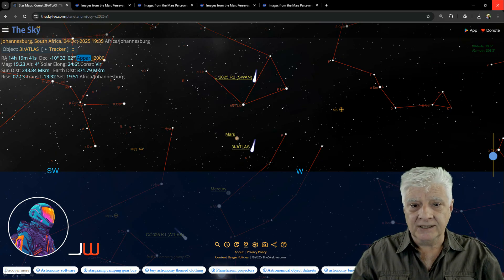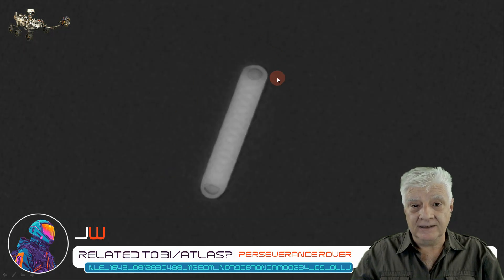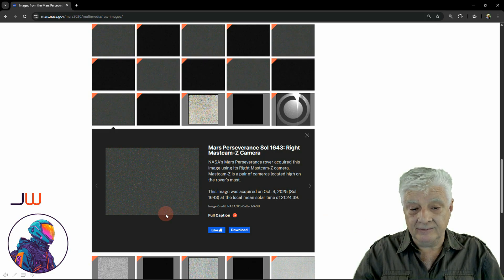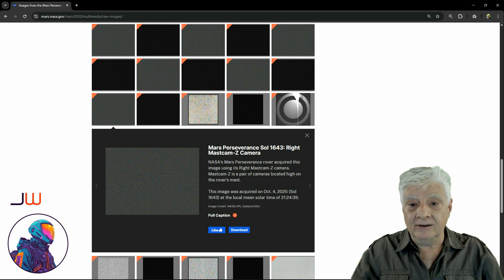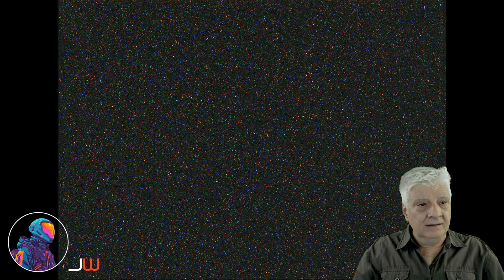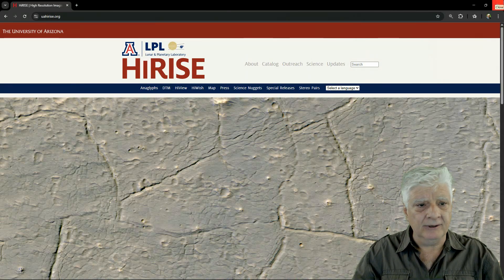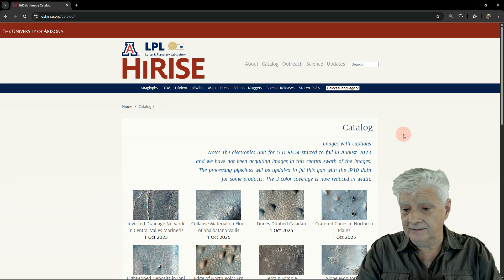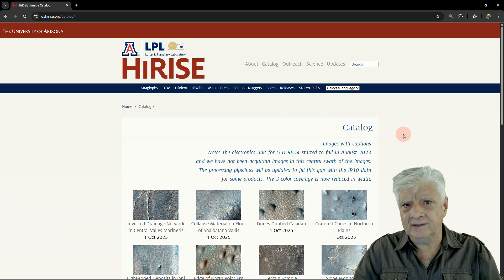PERSEVERANCE ROVER | Multiple Objects Observed as 3I/Atlas Passes Mars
BACKGROUND:
A sequence of twenty photographs taken by the Perseverance rover are analyzed here. The first in the sequence was captured by the Right Mastcam-Z camera on Oct. 4, 2025 (Sol 1643) at the local mean solar time of 21:24:39 and the last in the sequence was captured by the Right Mastcam-Z camera. Mastcam-Z on Oct. 4, 2025 (Sol 1643) at the local mean solar time of 21:33:35.

ANALYSIS:
3I/Atlas has just passed Mars and strange objects have shown up in the Martian sky.

The largest of these is a cigar-shaped object which was seen in both Left and Right Navcam photographs taken at the same time.

At the same time that this object was photographed another camera onboard the rover captured a sequence of twenty photographs showing multiple objects passing over the rover in the Martian sky. This sequence is around nine minutes in duration.

Could these objects be accompanying 3I/Atlas or could they be probes deployed as 3I/Atlas passed Mars?

ORIGINAL NASA SOURCES:
First photograph of the sequence of twenty: